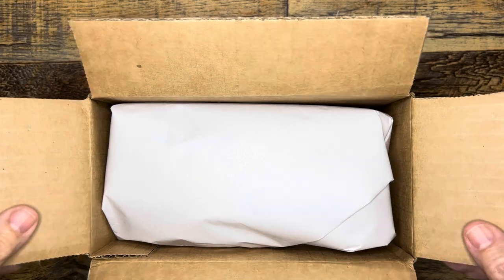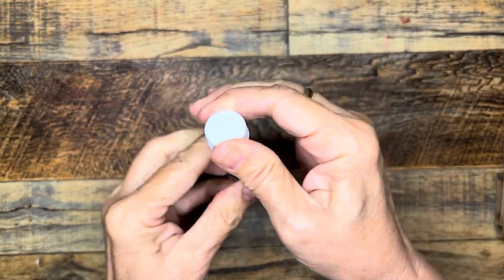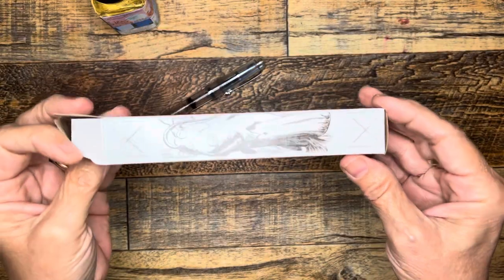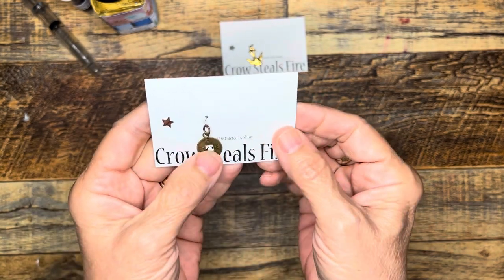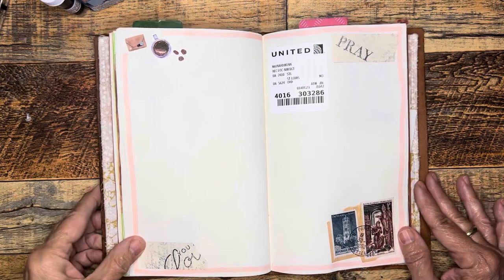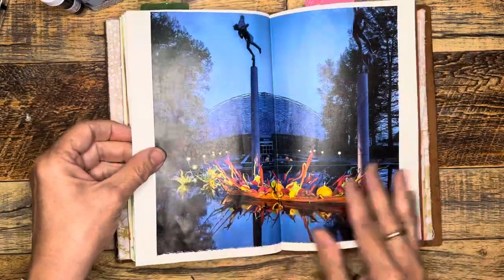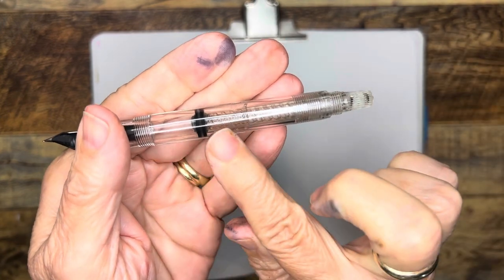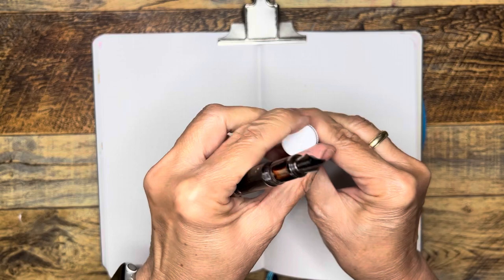Journal Pages and Vanness Unboxing: Inks and a New Pen!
I’m excited about this blue ghost fountain pen ink!  I love the wide assortment of inks available at Vanness; there’s always something new to try! And this Blue Ghost from Noodler’s will be so much fun!!!